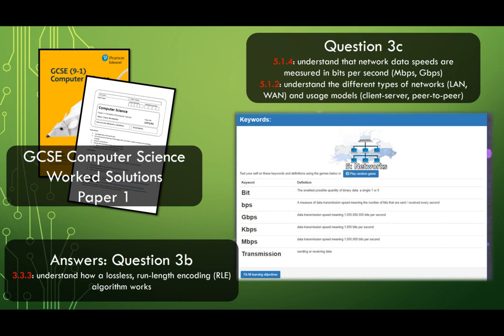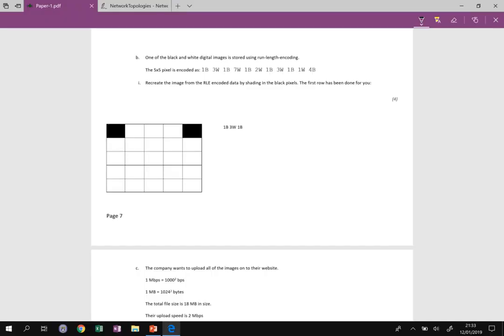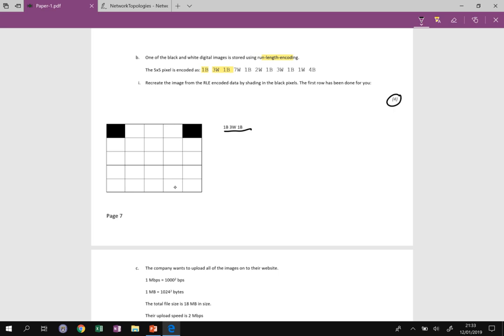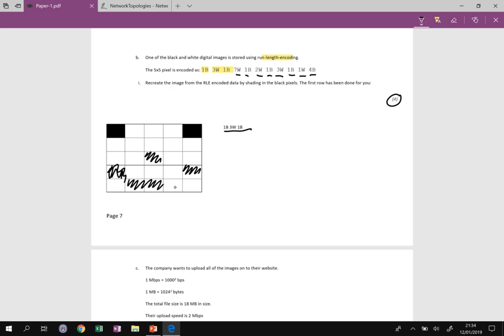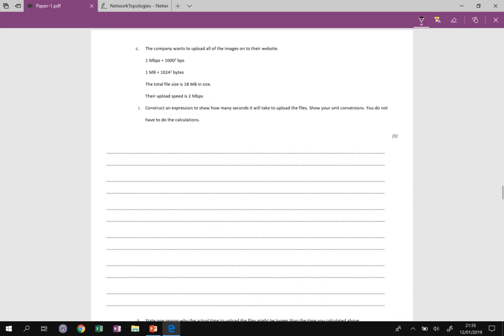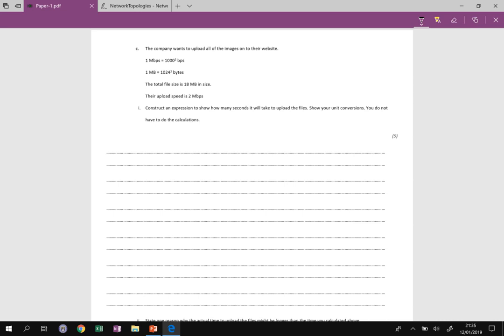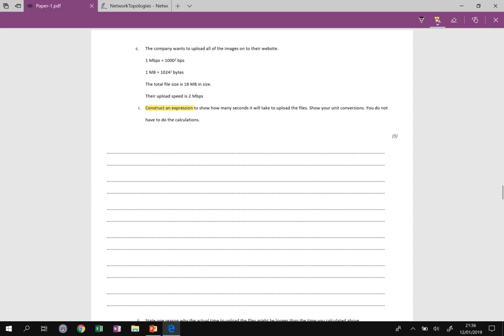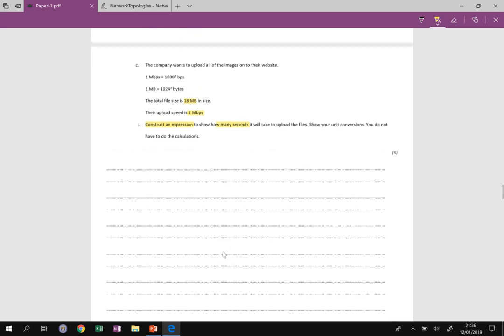Q3c: GCSE Computer Science Paper 1: Transmission speeds + answers to Q3b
This video includes the answers to Question 3b and introduces Question 3c

Learning objectives:

3.3.3: understand how a lossless, run-length encoding (RLE) algorithm works

5.1.4: understand that network data speeds are measured in bits per second (Mbps, Gbps)

5.1.2: understand the different types of networks (LAN, WAN) and usage models (client-server, peer-to-peer)